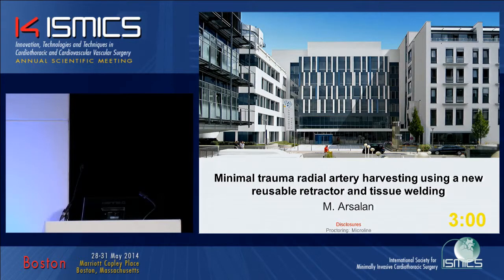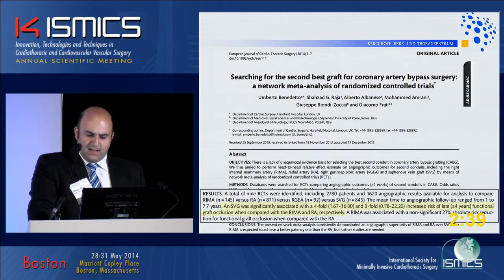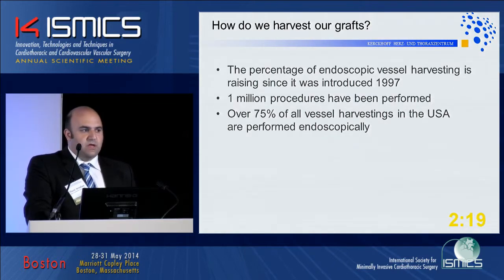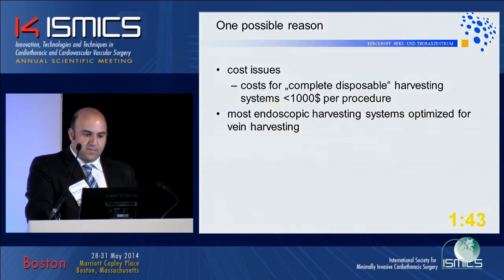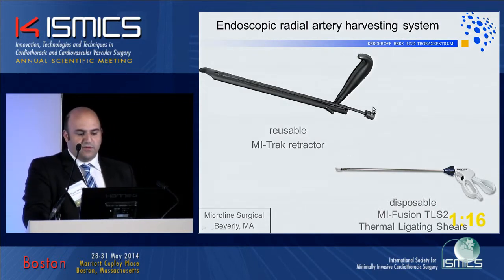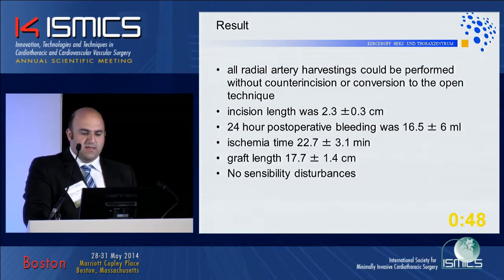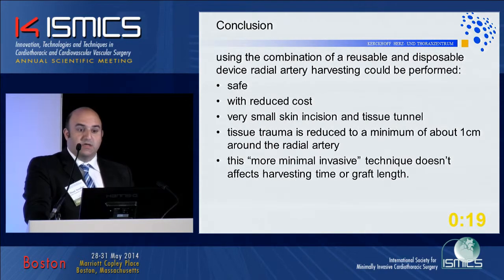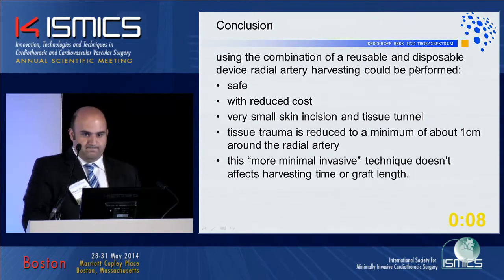CMP28 Minimal trauma radial artery harvesting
Minimal trauma radial artery harvesting using a new reusable endoscopic retractor and tissue welding technology